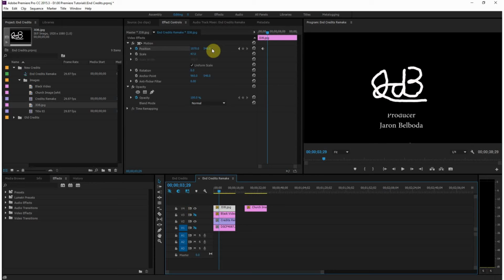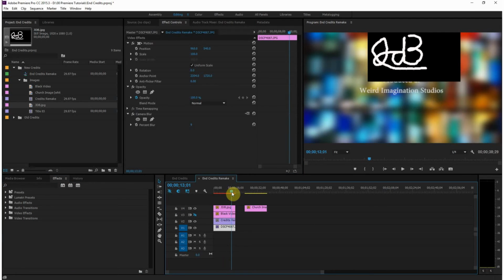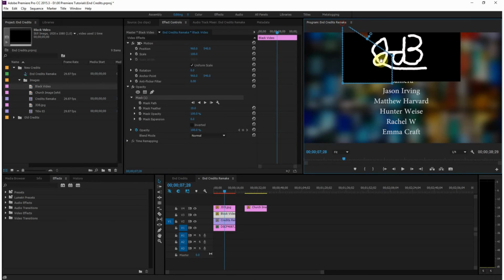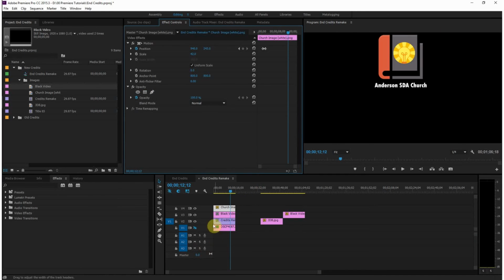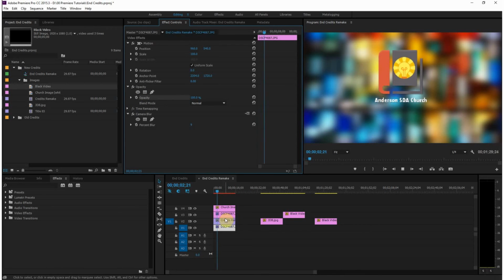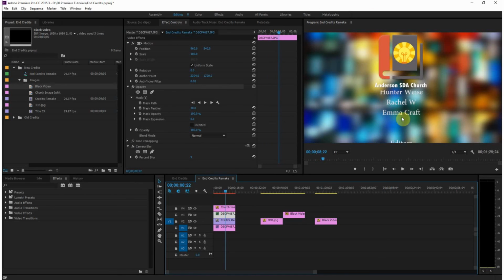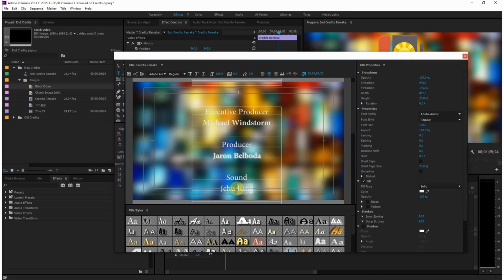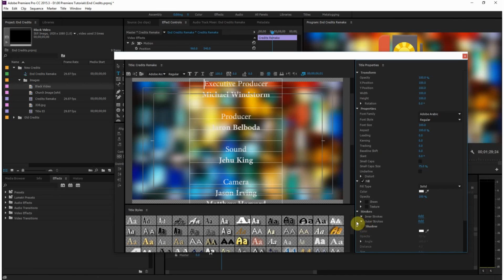Making it Fancy | End Credits (Adobe Premiere CC) Part 2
Continuing on from last time, I'm sharing a very simple way to take end credits to the next level.